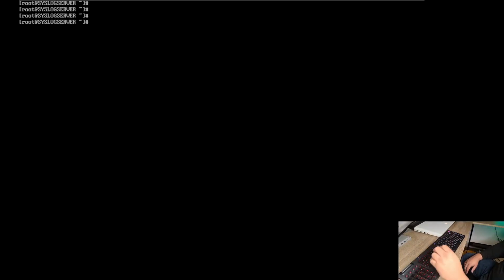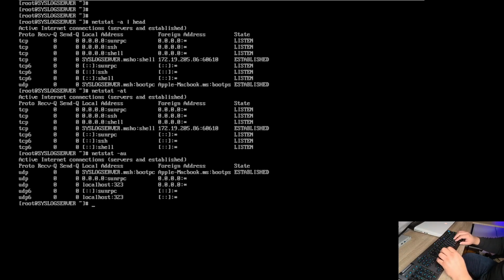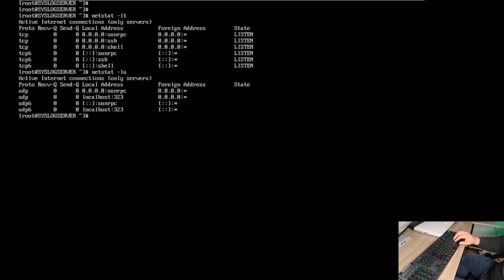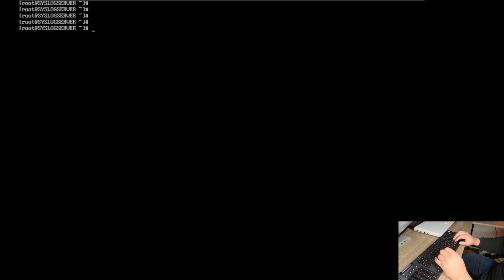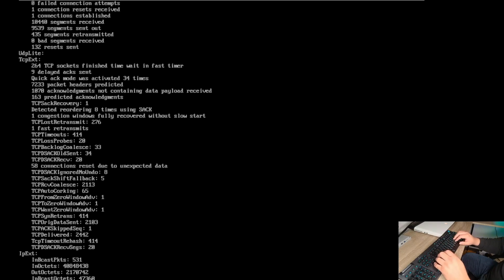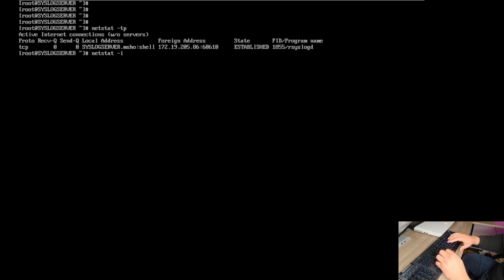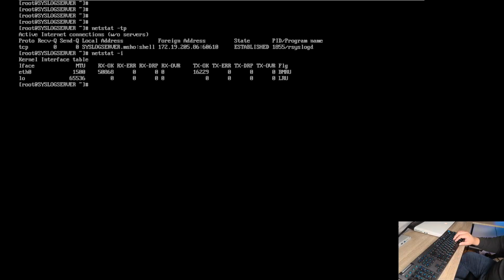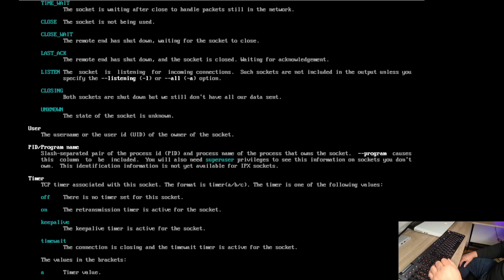netstat command - Learn Linux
Today we will be going over the netstat command.